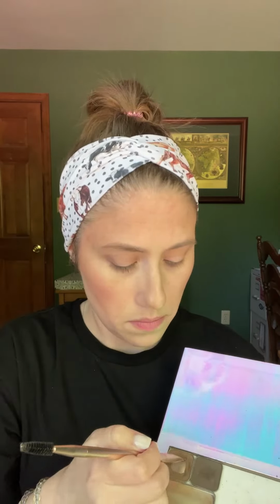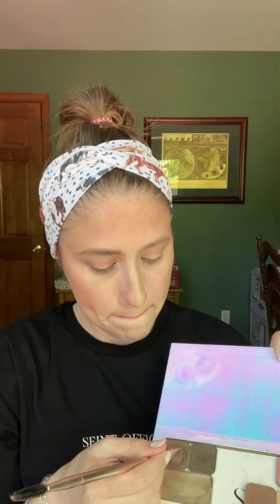Seint easy makeup tutorial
Seint is all in one compact making makeup application so quick! The products are cream based and blend like a dream!